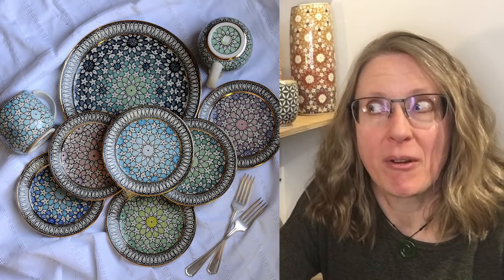Tanya Everard Complex patterns, computers, and surface decoration workshop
Hi, my name is Tanya Everard, and in this workshop, you will learn how to use images of complex patterns, crop them to fit the outside of your forms (for example, your cups or vases), and transfer the patterns manually onto the form, and decorate them using hand painted and slip-trailed underglazes, with special considerations made to pattern scale, clay form, and colour choices.

At the end of this workshop, you will know how transfer complex patterns, such as Islamic geometric patterns, onto your own clay forms to create a beautiful and unique form of surface decoration.

You will know where you can find these patterns, how to simply manipulate them so that they fit your clay form, and how to transfer them onto your form, all using the tools you likely have already in your house.

Surface decorations techniques such as slip-trailing and hand-painting underglazes will also be added to your toolbox so that, you too, can make exquisitely decorated pottery.